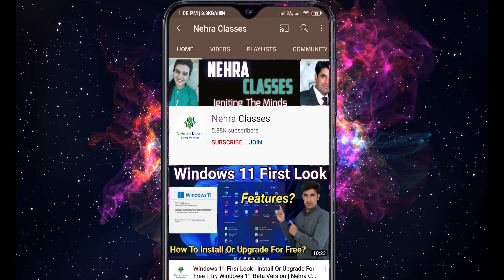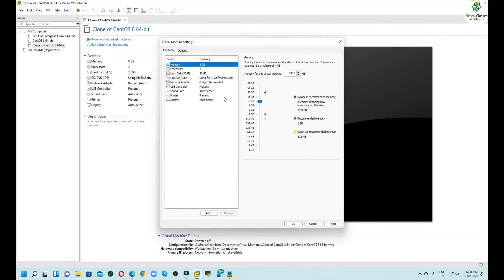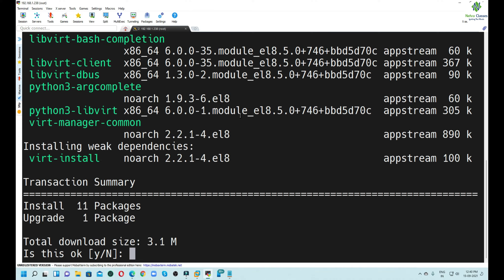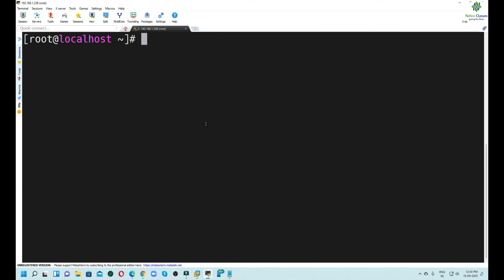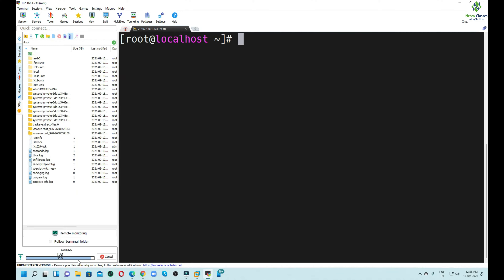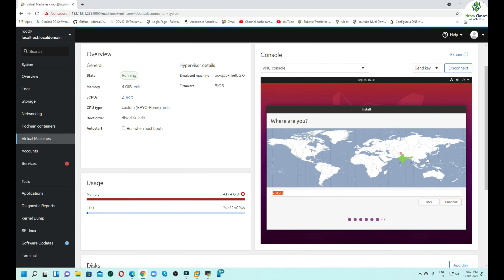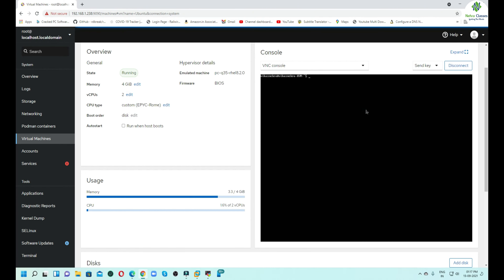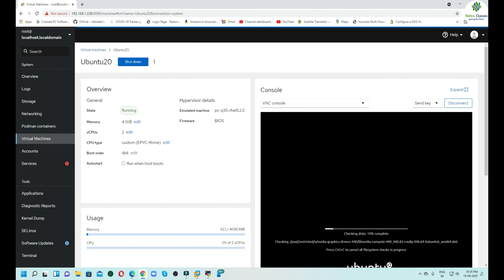Install & Manage KVMs in RHEL 8 (CentOS 8) | Running Virtual Machines in RHEL 8 | Nehra Classes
Kernel-based Virtual Machine (KVM) is an open-source and de facto standard virtualization solution that is tightly integrated into Linux.

It is a loadable kernel module that turns Linux into a type-1 (bare-metal) hypervisor that creates a virtual operating platform used to run virtual machines (VMs).

# grep -e 'vmx' /proc/cpuinfo
# grep -e 'svm' /proc/cpuinfo

Also, confirm that KVM modules are loaded in the kernel (they should be, by default).

# lsmod | grep kvm

Step 1: Setup Cockpit Web Console on CentOS 8
# dnf install cockpit cockpit-machines

2. When the package installation is complete, start the cockpit socket, enable it to auto-start at system boot and check its status to confirm that it is up and running.
# systemctl start cockpit.socket
# systemctl enable cockpit.socket
# systemctl status cockpit.socket

3. Next, add the cockpit service in the system firewall which is enabled by default, using the firewall-cmd command and reload the firewall configuration to apply the new changes.
# firewall-cmd --add-service=cockpit --permanent
# firewall-cmd --reload

4. To access the cockpit web console, open a web browser and use the following URL to navigate.

5. Next, install the virtualization module and other virtualization packages as follows.
# dnf module install virt
# dnf install virt-install virt-viewer

6. Next, run the virt-host-validate command to validate if the host machine is set up to run libvirt hypervisor drivers.
# virt-host-validate

7. Next, start the libvirtd daemon (libvirtd) and enable it to start automatically on each boot.
# systemctl start libvirtd.service
# systemctl enable libvirtd.service
# systemctl status libvirtd.service

8. Now create a network bridge (virtual network switch) to integrate virtual machines to the same network as the host.

9. From the pop-up window, enter the bridge name and select the bridge slaves or port devices (e.g enp2s0 representing the Ethernet interface) as shown in the following screenshot. Then click Apply.

10. Now when you look at the list of Interfaces, the new bridge should appear there and after a few seconds, the Ethernet interface should be disabled (taken down).

Step 4: Creating and Managing Virtual Machines via Cockpit Web Console
11. From the cockpit main interface, click on the Virtual Machines option as highlighted in the following screenshot. From the Virtual Machines page, click on Create VM.

12. A window with options to create a new VM will display. Enter the Connection, Name (e,g ubuntu18.04), Installation Source Type (on the test system, we have stored ISO images under the storage pool i.e /var/lib/libvirt/images/). Also check the option to immediately start the VM, then click Create.

13. After clicking Create from the previous step, the VM should be automatically started and it should boot using the ISO image provided. Proceed to install the guest operating system (Ubuntu 18.04 in our case).

If you click on Network Interfaces of the VM, the network source should indicate the newly created bridge network interface.

And during the installation, at the step of configuring a network interface, you should be able to notice that the VMs Ethernet interface receives an IP address from the DHCP server of the host network.

14. When the guest OS installation is complete, reboot the VM, then go to Disks and detach/remove the cdrom device under the VMs disks. Then click Run to start the VM.

15. Now under Consoles, you can log into the guest OS using a user account you created during the installation of the OS.

Step 5: Accessing a Virtual Machine Guest OS via SSH.
My Desktop Computer Components: →
Graphics Card
SSD NVME
SSD Sata
Power Supply Unit